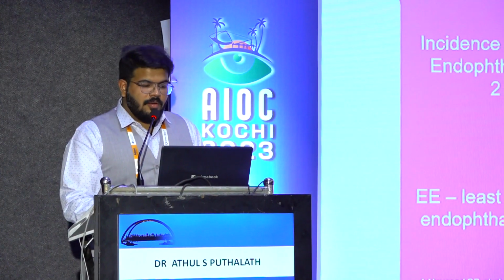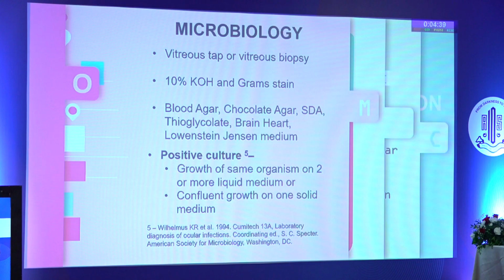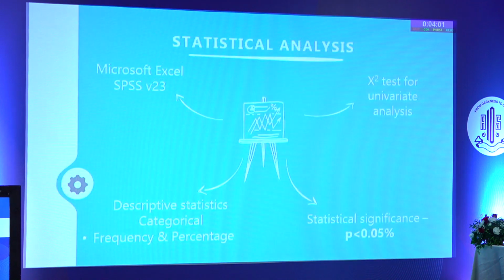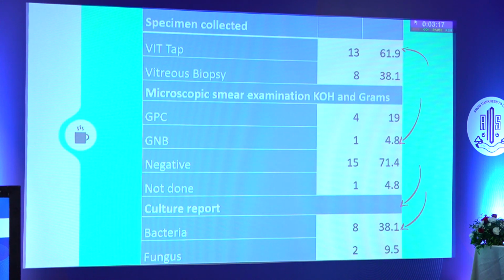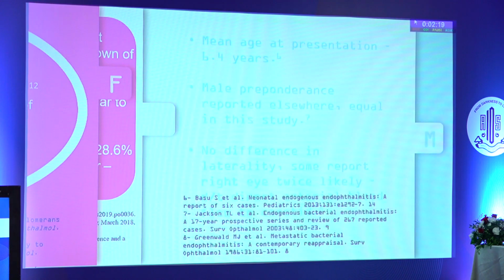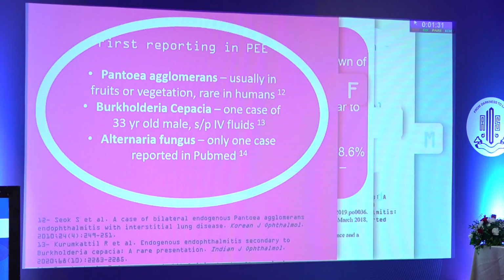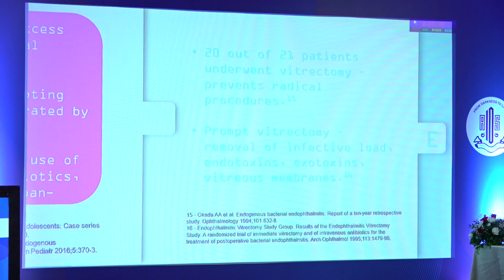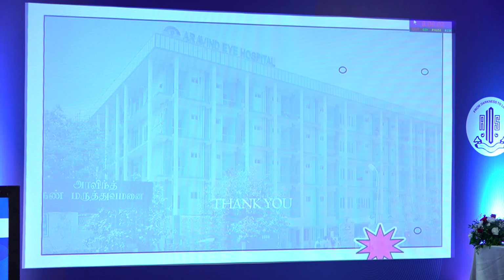AIOC 2023 FP697 VR Diseases II topic DR ATHUL S PUTHALATH Pediatric Endogenous Endophthalmitis ins